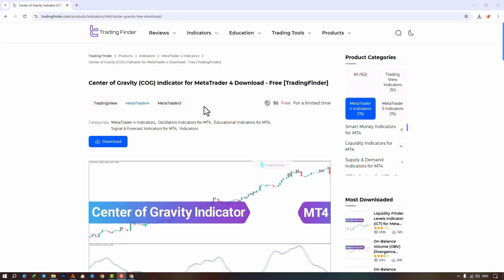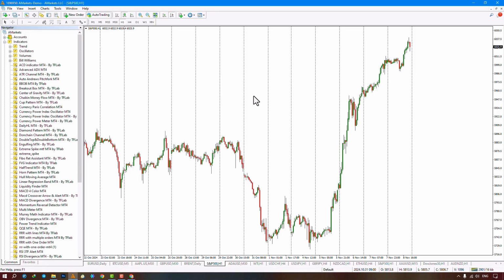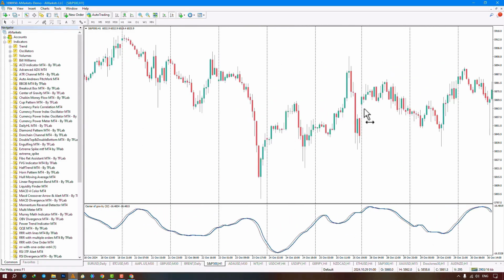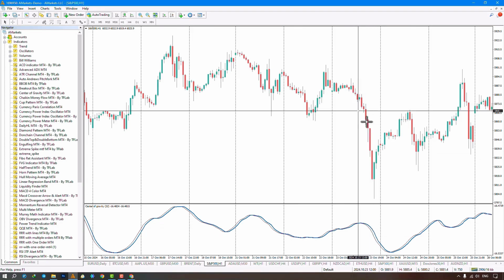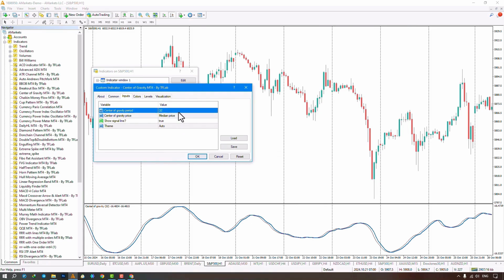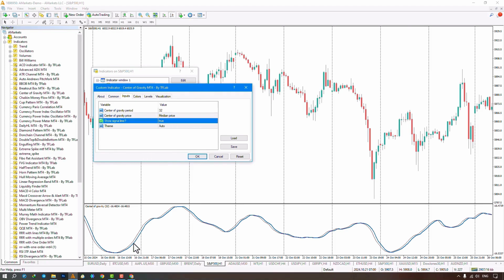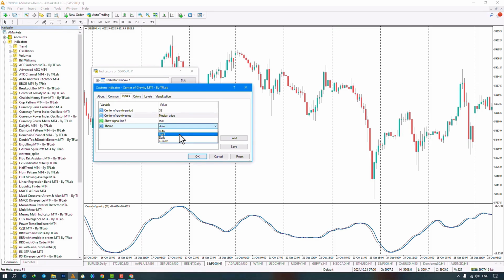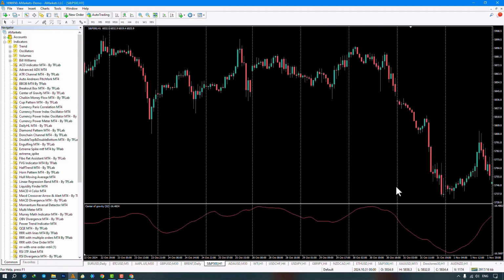📊Center of Gravity (COG) Indicator for MetaTrader 4 & 5 Download - Free [TradingFinder]🚀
📈 Center of Gravity (COG) Indicator for MetaTrader 4 & 5

the Center of Gravity Indicator is a practical oscillator that identifies trend reversal points.

This indicator consists of two oscillating lines: a blue line for trend confirmation and a red signal line that acts as a signal confirmer. Traders can enter buy or sell trades when these two lines cross.

Whether you're a beginner or an expert, this platform offers intuitive tools and insights to maximize your trading potential. 🎯

🌟Start your journey today and learn how to grow with ease using their user-friendly interface and comprehensive analytics tools.

00:00 introduction
00:12 download indicator
00:35 add indicator to metatrader
01:22 center of Gravity (COG) Indicator settings